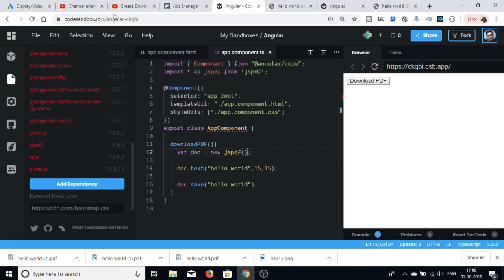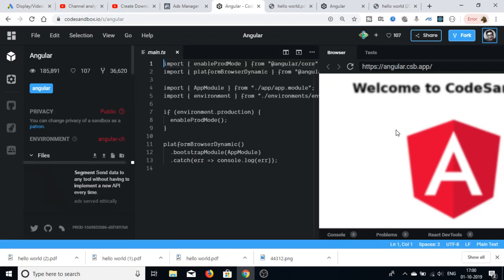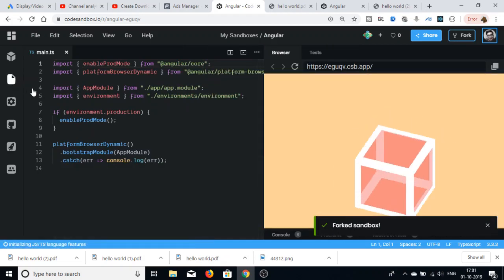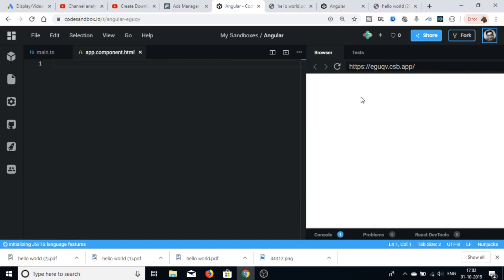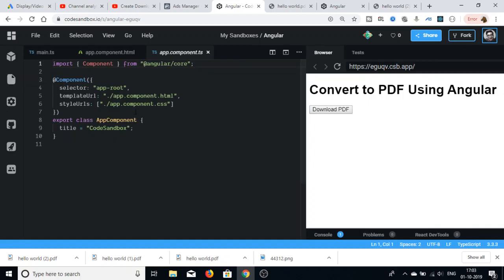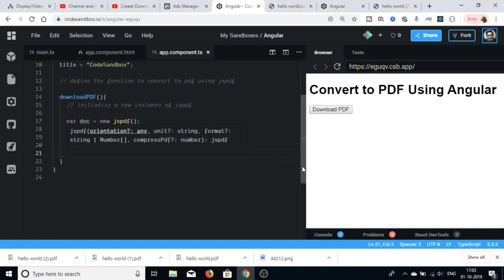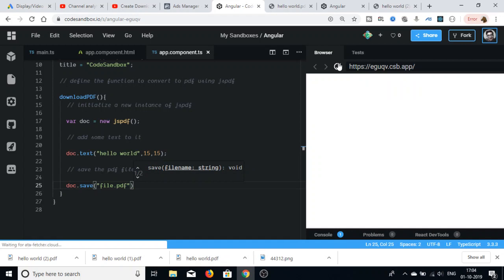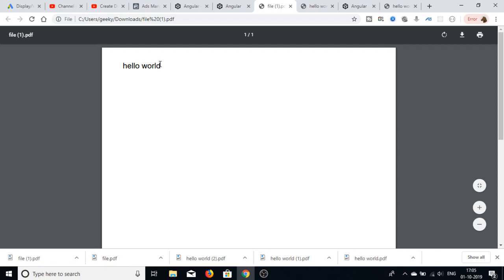jsPDF Tutorial | Convert HTML to PDF in Angular